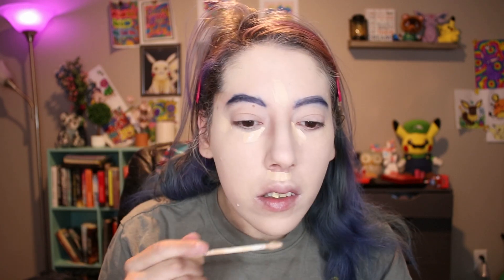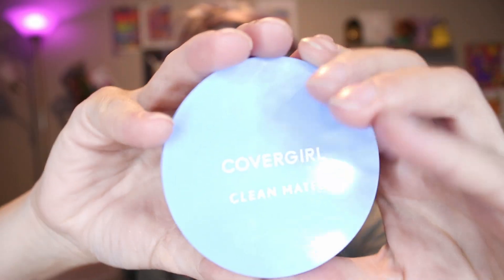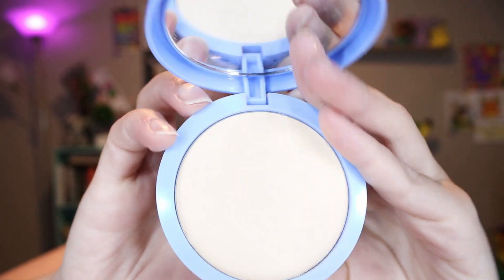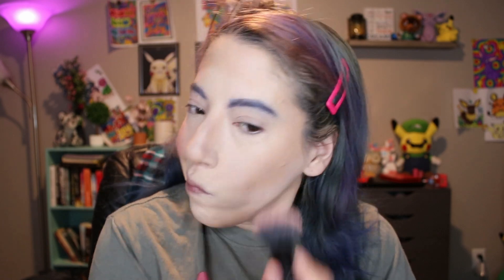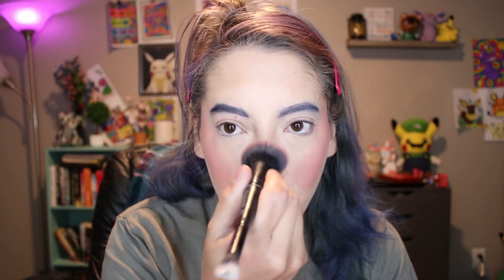If I Had to Redo My Collection With 20 Products...tag?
If I had to redo my entire collection it would be these products! Stole this from @rachelapalmieri who stole it from Batty Bean and Theresa is Dead should also be doing this.

Do people still use Snapchat? - trinmae9391

Any questions/thoughts you don't want to share on YouTube?

Have joy!

If you need immediate help call/text 988